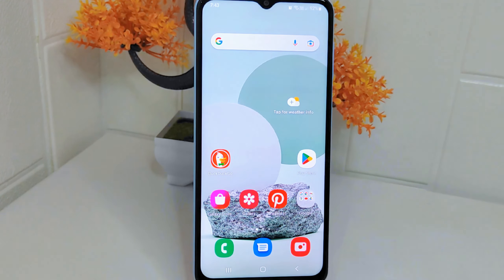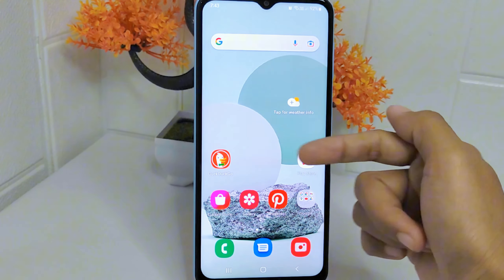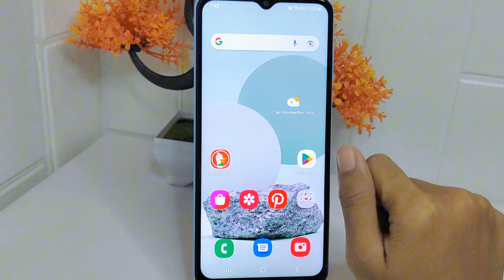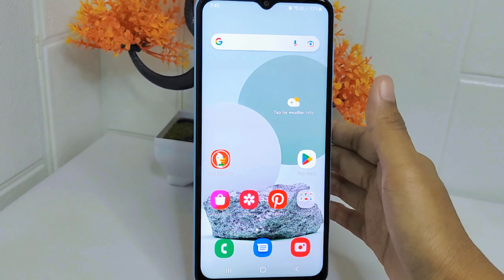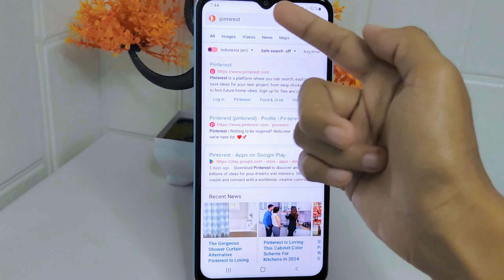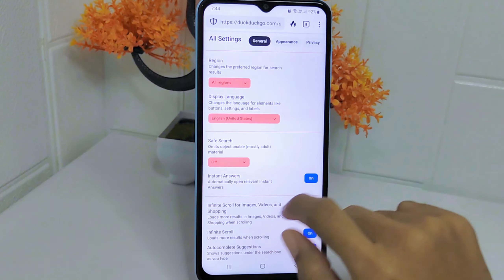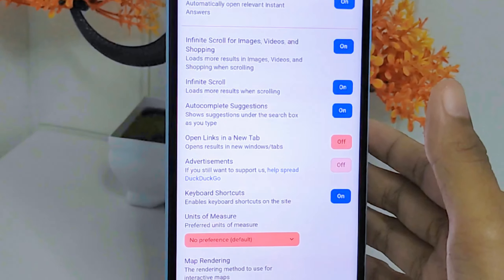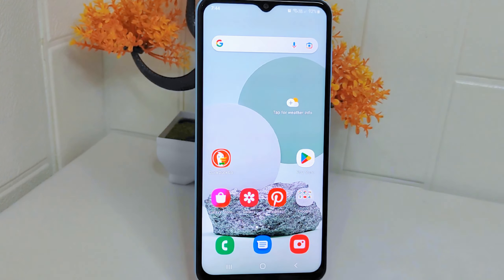How to turn off ads in DuckduckGo App on Android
This tutorial deals with search:
how to turn off ads in duckduckgo app
how to disable ads in duckduckgo app
turn off ads in duckduckgo app
turn off ads in duckduckgo
duckduckgo.